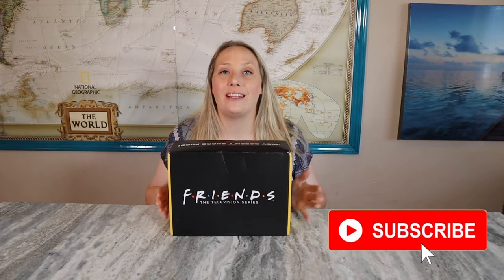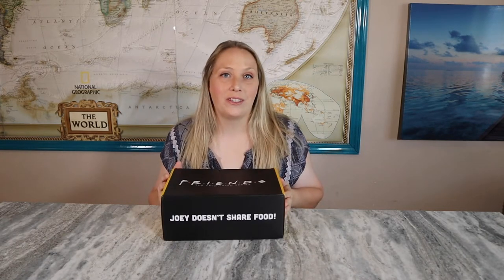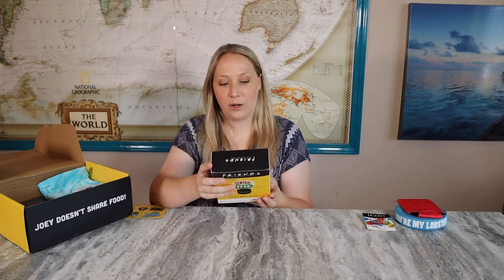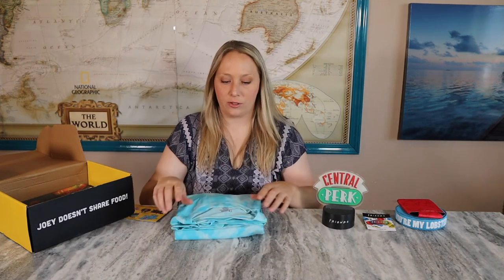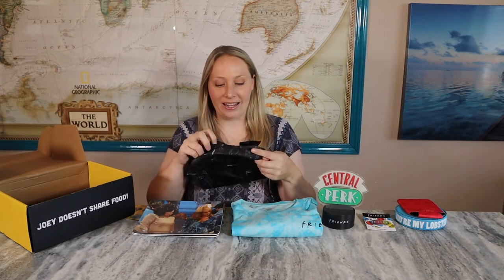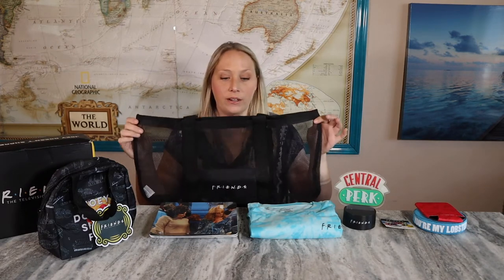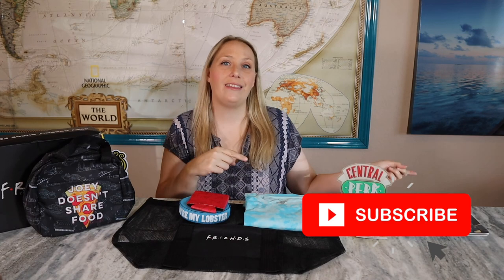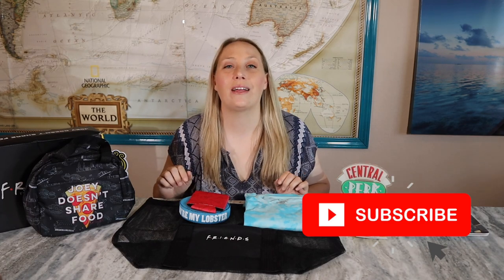FRIENDS TELEVISION SERIES SUBSCRIPTION BOX unboxing | Summer 2022 | Exclusive Friends Items!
Quarterly subscription box starting at $35.99 a season plus shipping & tax. (I get XL in clothes size which increased my box to $39.99 plus shipping & tax for a total of $50.88)
Every box has 6-8 exclusive items.
Every box is themed, this one was season 10... supposedly

Hey everyone, I loved the items that I got in this Friends television series subscription box for the summer 2022 box. I do think, however, it was a miss on the theme... there wasn't much of a connection to season 10 and that was disappointing.

Send me mail:
Laura Wooten
3809 S General Bruce Dr, Ste # 103- 380 (or - PMB 380)